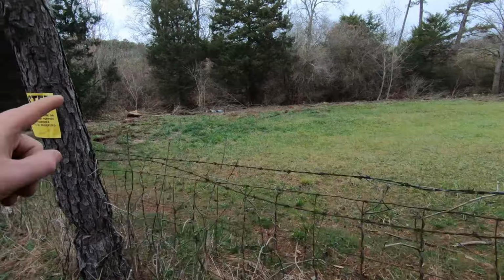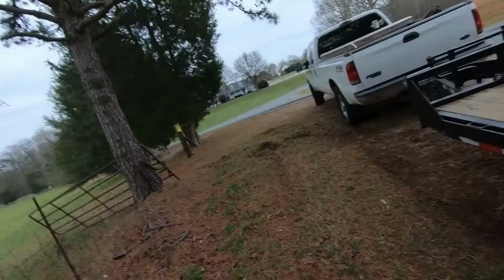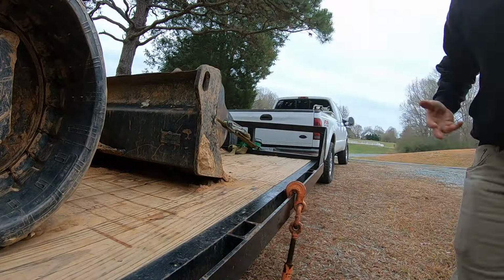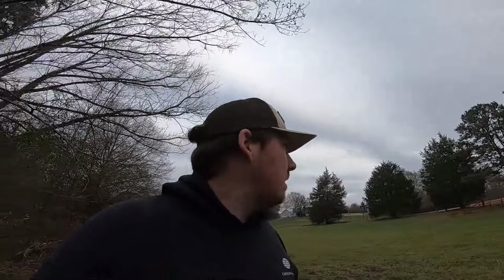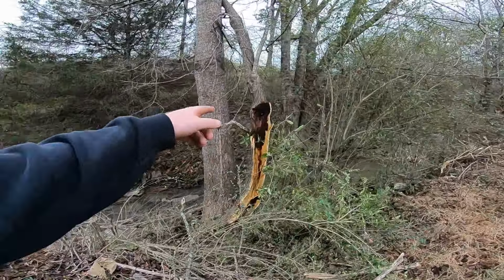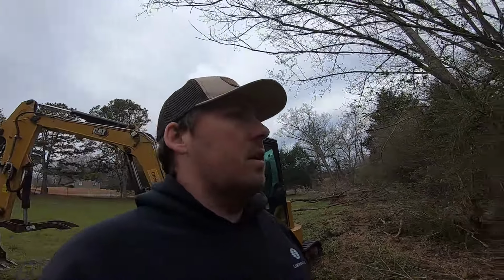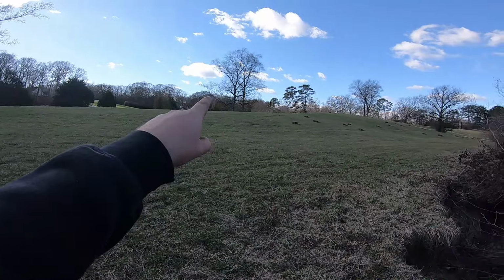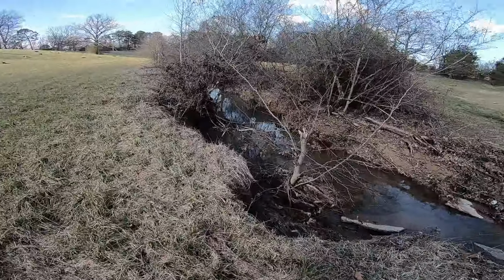Cleaning up this old farm with the CAT 305 mini excavator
Hey everyone! Watch as we work on cleaning up this neglected farmland with the mini excavator. I cleared over 1500 feet of creek bank in about half of a day with the excavator! It was a long day for the 305 but we got it done!